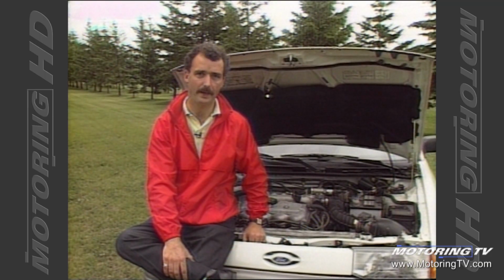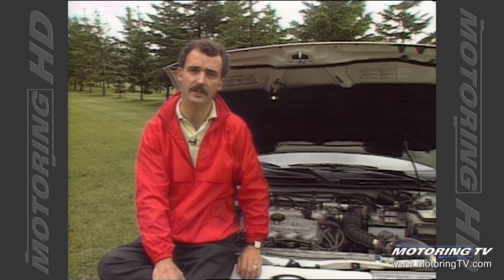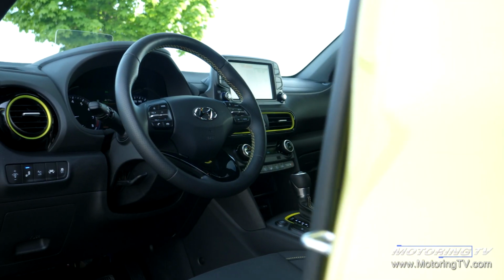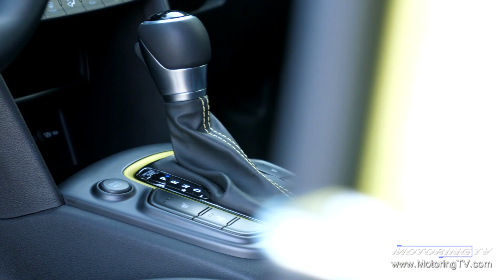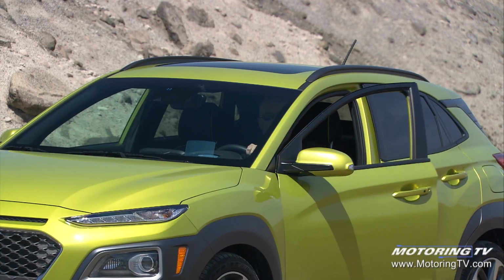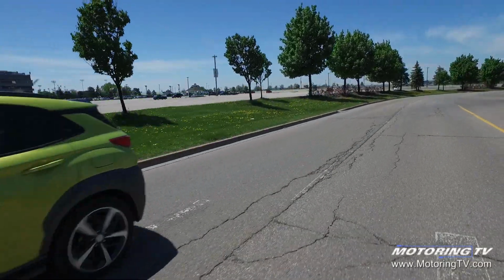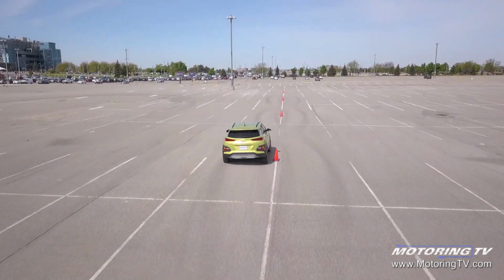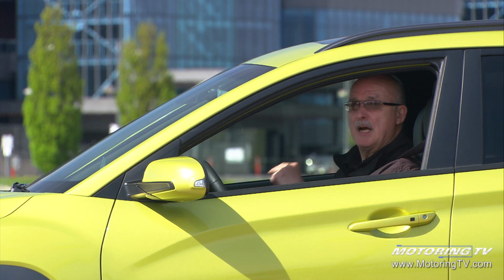2018 Hyundai Kona - Test Drive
Hyundai Kona is the newest member to the hot CUV segment and is taking dead aim at the likes of the Honda HR-V,  Mazda CX-3 and the Toyota C-HR. So does the Kona have its work cut out to make inroads on the established? Graeme goes for a drive.

To watch all our most up to date content, check out our TV show schedule